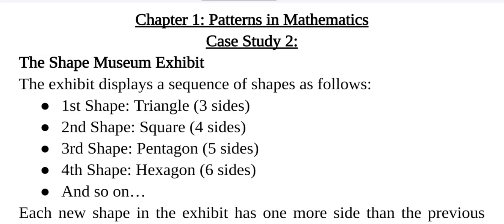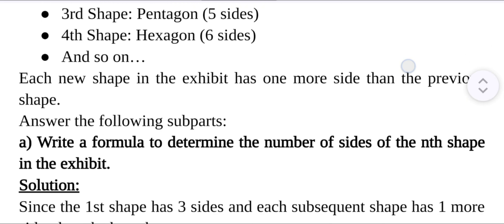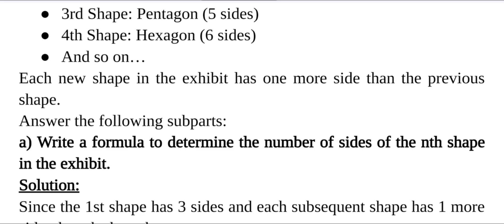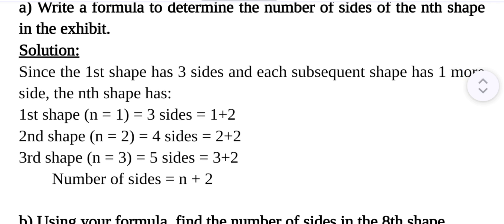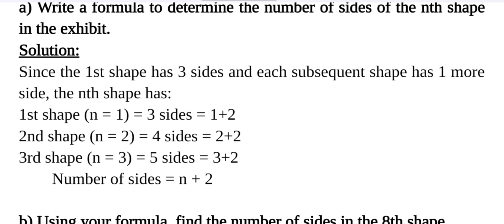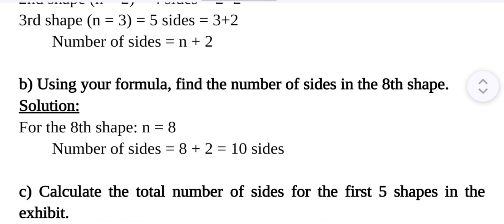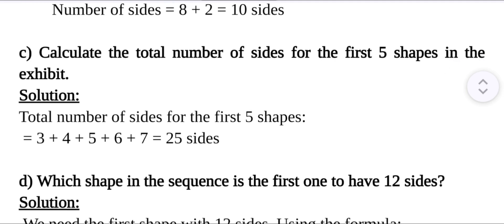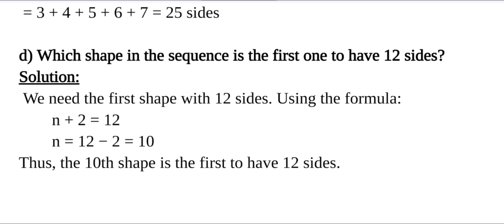Class 6 Maths | Case Study based question on Patterns in mathematics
Class 6 Maths | Case Study on Patterns |

Description:
Welcome to the Shape Museum Exhibit – where maths meets mystery and patterns come alive!
In this Class 6 Maths case study question, we explore a sequence of fascinating shapes: Triangle, Square, Pentagon, Hexagon… and what comes next?

This video helps you:

Understand number patterns through shapes

Spot patterns in sides and shape names

Strengthen your reasoning & observation skills

Prepare for CBSE competency-based questions

Perfect for Class 6 students and educators looking for real-world pattern questions explained in a fun, easy way!